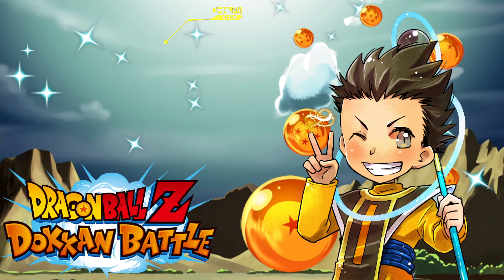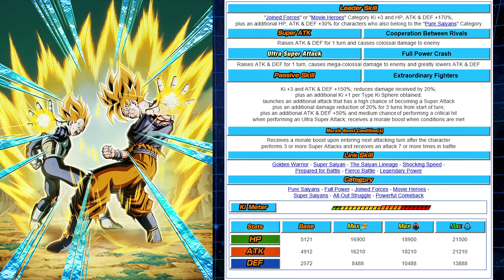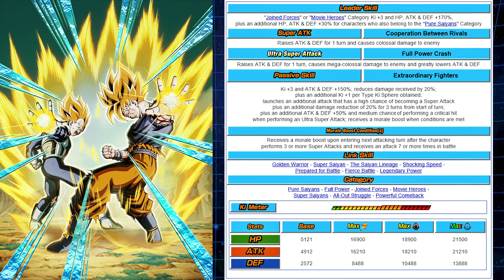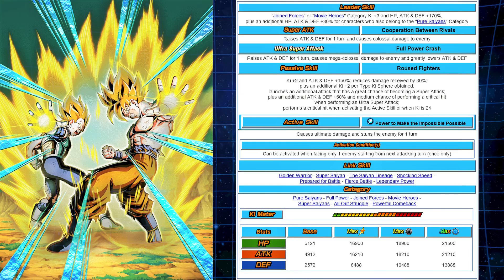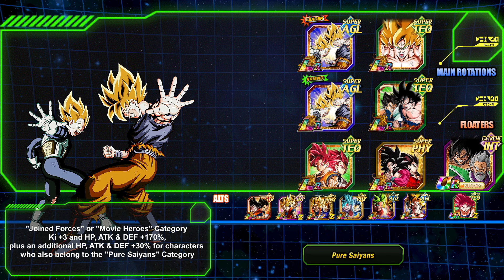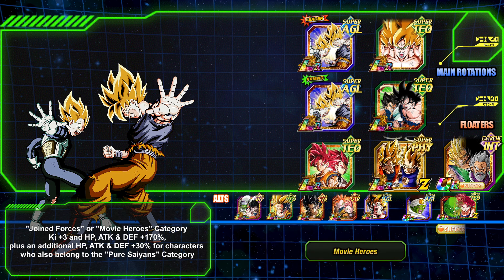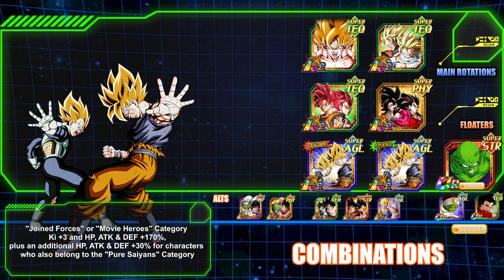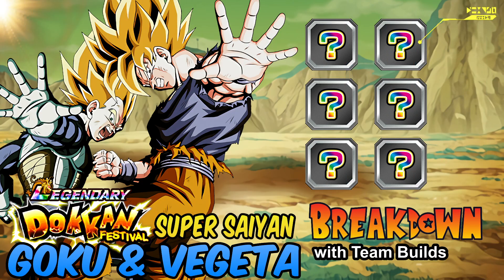LR DFE SSJ GOKU & SSJ VEGETA Breakdown w. Team Builds | Dragon Ball Z Dokkan Battle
LR DFE SSJ GOKU & SSJ VEGETA Breakdown w. Team Builds